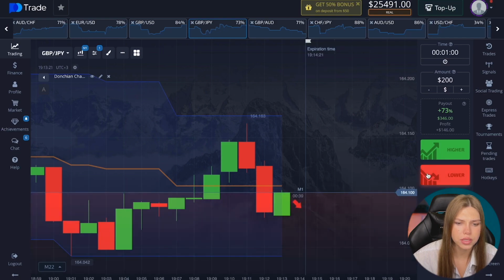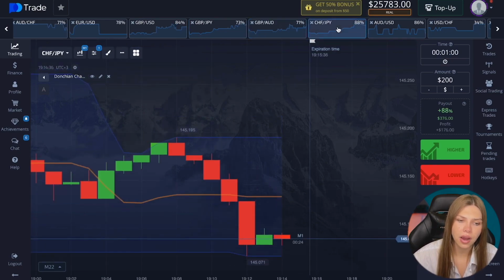binary options trading | Best Pocket Option Strategy for 2023 +$25860